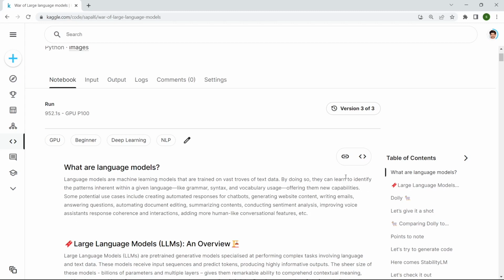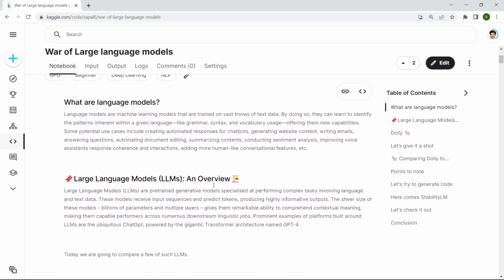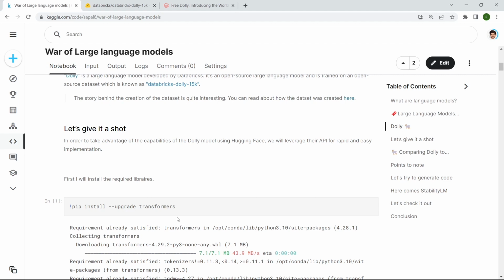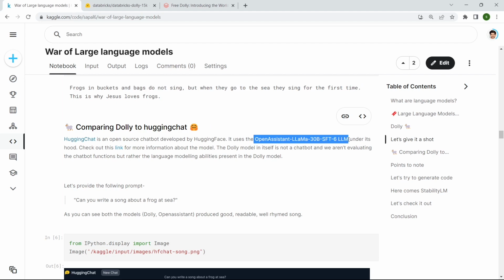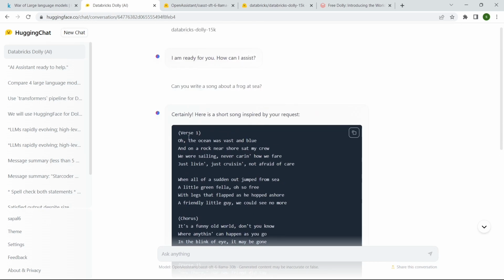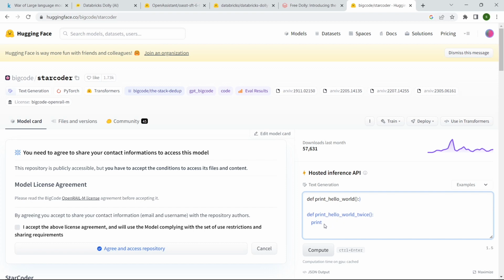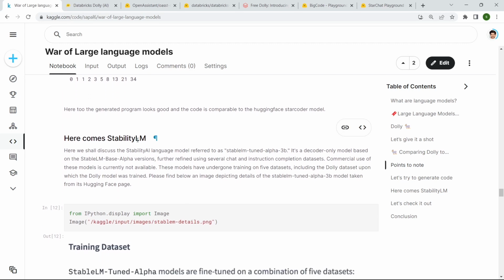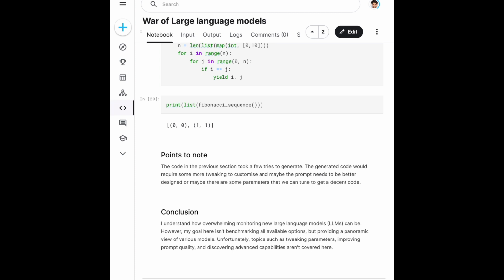War of Large Language Models.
Large Language Models (LLMs) are pretrained generative models specialised at performing complex tasks involving language and text data. These models receive input sequences and predict tokens, producing highly informative outputs. The sheer size of these models - billions of parameters and multiple layers – gives them remarkable ability to comprehend contextual meaning, making them capable performers across numerous downstream linguistic jobs. Prominent examples of platforms built around LLMs are the ubiquitous ChatGpt, powered by the gigantic Transformer architecture named GPT-4.

Today we are going to compare a few of such LLMs.